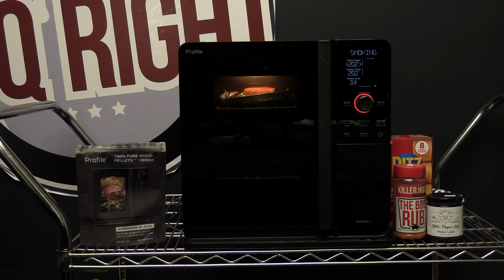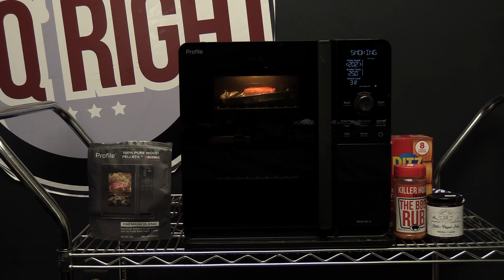American Wagyu, Best Sausage Casings & Testing the GE Indoor Smoker | Season 7, Episode 10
This week, Malcom and I give the BRAND NEW GE Indoor Smoker a run for its money, discuss the in’s and out’s of stuffing your own sausage, and give the scoop on what makes American Wagyu so delicious!

Today on the HowToBBQRight Podcast, we’ve partnered with Schwank Grills to cut y’all a deal (00:12)! What is the GE Indoor Smoker, and what the heck are we grilling on it today (00:57)? Malcom threw down some delicious American Wagyu this last weekend (05:36), and GrillGrates new product helped us get the job done (12:57)... To go along with our weekend of perfect steaks, I whipped up a QUICK & EASY spinach artichoke dip (15:05)! Here’s the REAL reason why some peppers are hotter than others (17:18)... Malcom’s talked a lot about Primo Grills, but here’s how it ACTUALLY feels to fire one up (19:41)! Looking for a new grill to add to your arsenal? Primo Ceramic Grills has you covered (23:18)! When you’re looking to make your own sausage, here’s the casings you should consider before you do it (25:03). How long can you hold a rack of ribs for after you smoke them (30:14)? How was the food that came off the Indoor Smoker (32:07)? The catfish king is throwing down some catfish this weekend (34:04)...

Today on the HowToBBQRight Podcast,
00:00 - Intro
00:12 - Shwank Grills
00:57 - Trying out the GE Indoor Smoker!
05:36 - Malcom cooked his BEST steak this weekend!
12:57 - GrillGrate has a NEW PRODUCT
15:05 - Chelle's Spinach and Artichoke Dip
17:18 - Why are some peppers hotter than others?
19:41 - Cookin' on a Primo Grill
23:18 - Primo Ad
25:03 - What brands of sausage casing should you use?
30:14 - How long can you hold ribs for?
32:07 - It's time to give this sausage and cream cheese a go!
34:04 - What's Up Next?